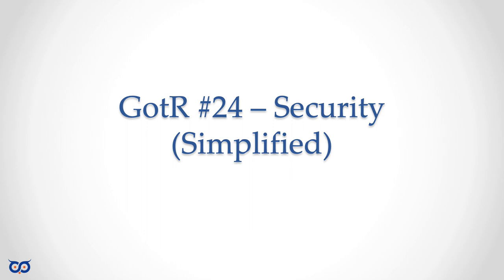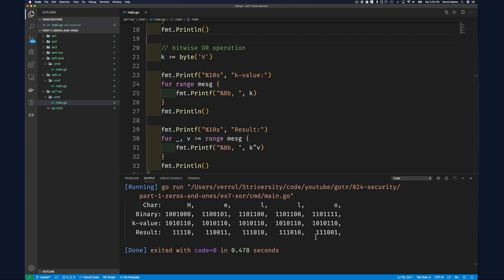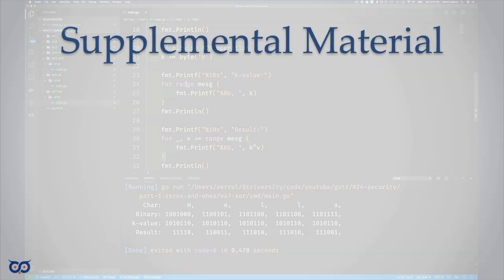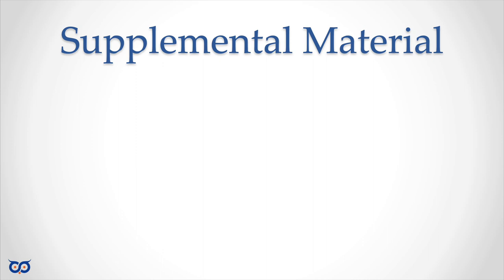ep24.1 - Zeros And Ones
This is the first video of Section 24, Security. Let's start at the ground floor, which binay numbers and operations.

Episode: 24.1

Supplemental Material:
* Go Programming Language (YouTube)
   - 02.03 - Values, Bits, and Numbers